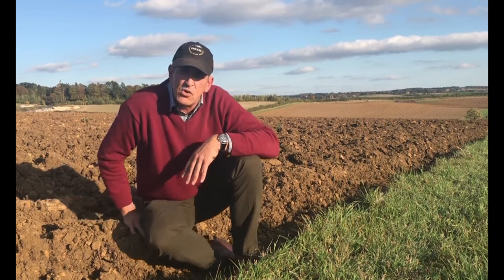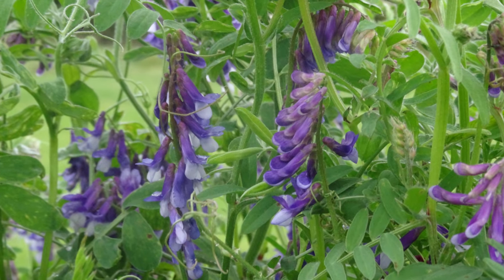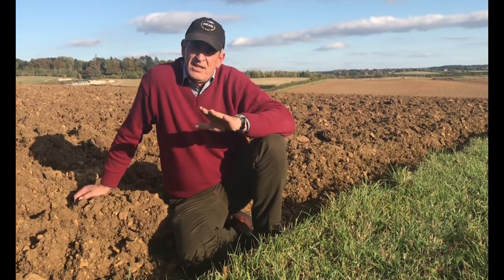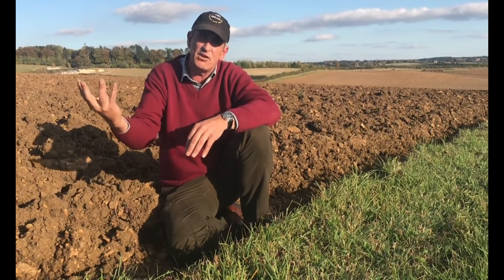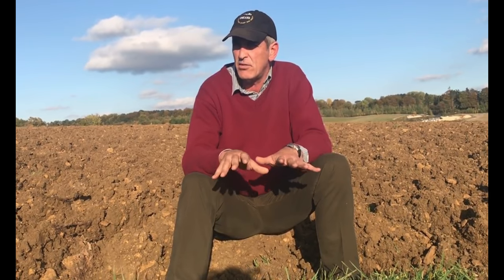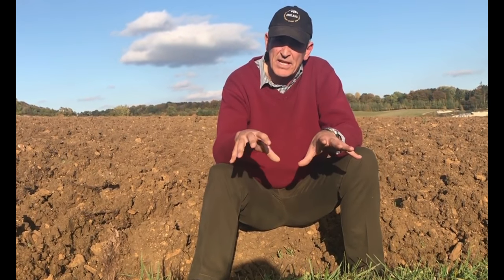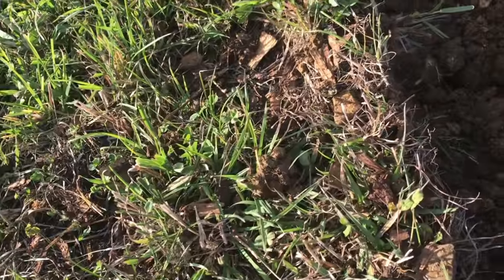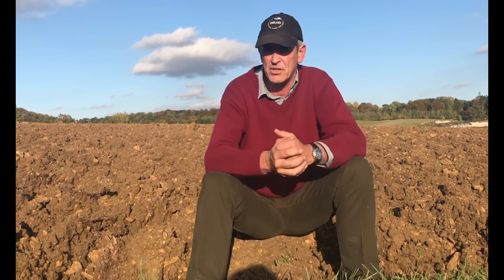Autumn Cultivations - Agricology Vlog October 2018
Richard Smith, Farms Manager for Daylesford Organic, discusses ploughing up a red clover ley in preparation to sow a new crop of organic Winter Oats and Vetch. He discussing why they plough, when to plough and why its best to drill later in an organic system.